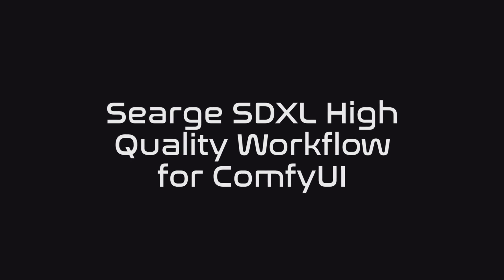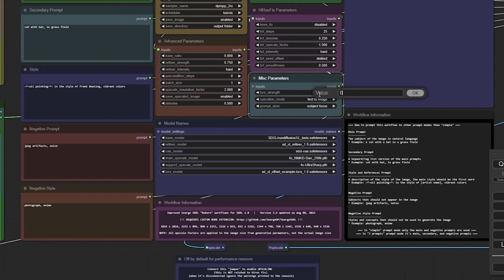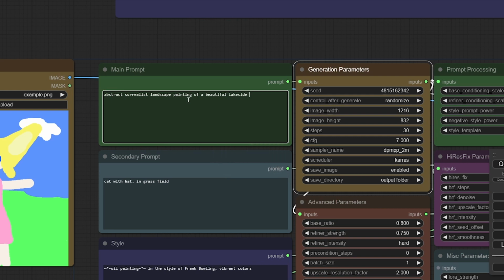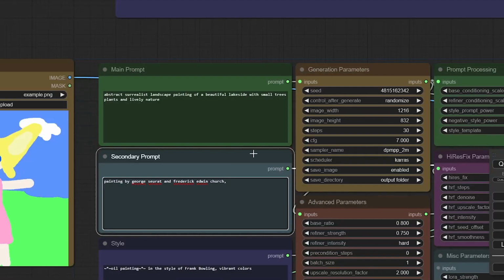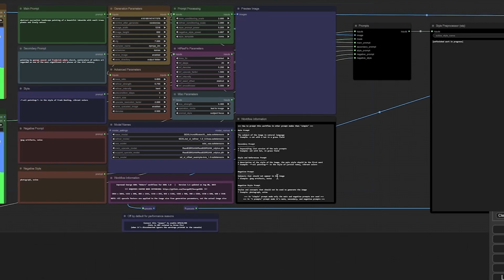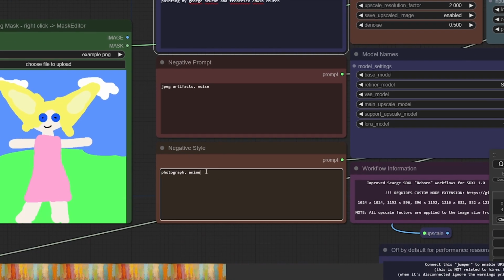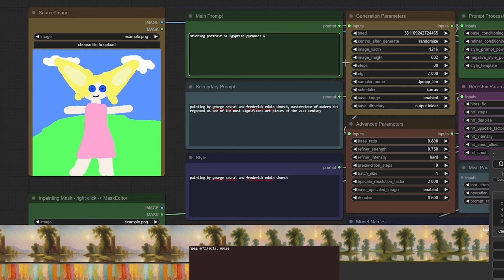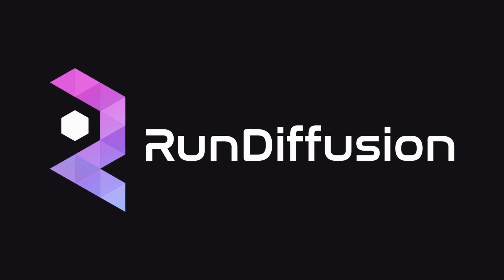Searge SDXL High Quality Workflow for ComfyUI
A walkthrough of the drag and drop ComfyUI workflow Searge SDXL on RunDiffusion.

Run SEARGE SDXL workflow on RunDiffusion today with a few clicks!